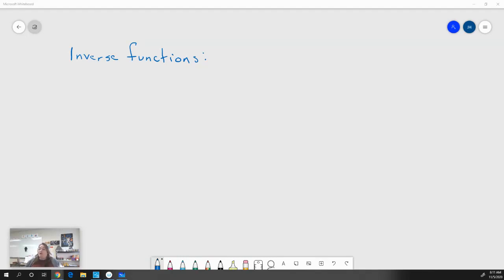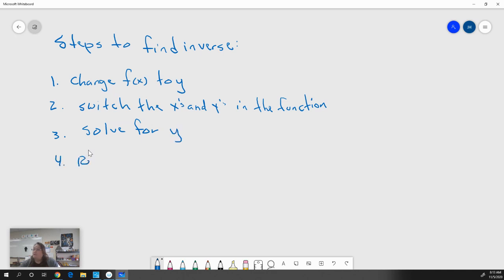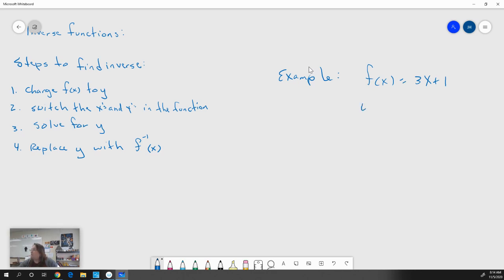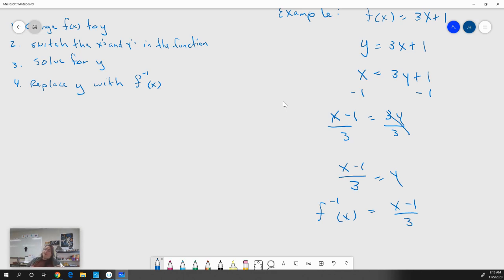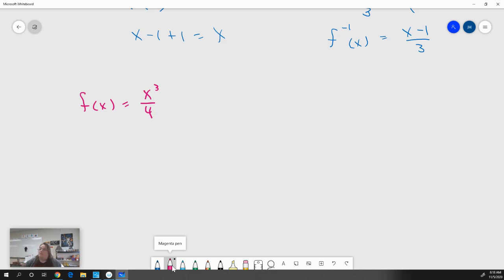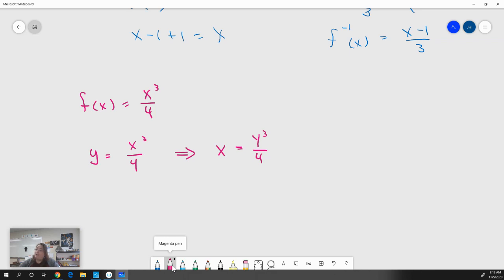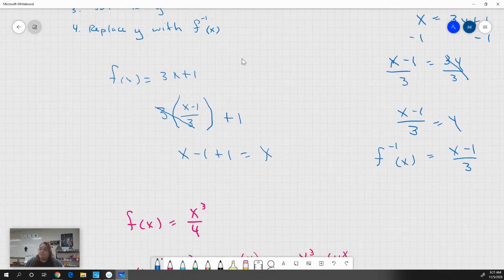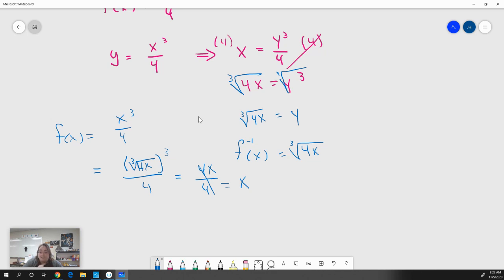In-class lesson: Nov. 5, 2020